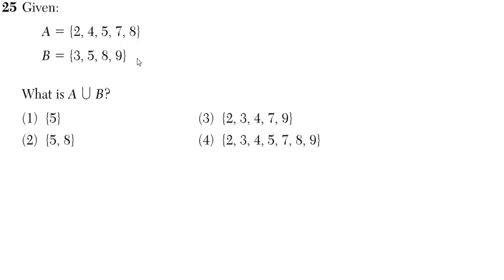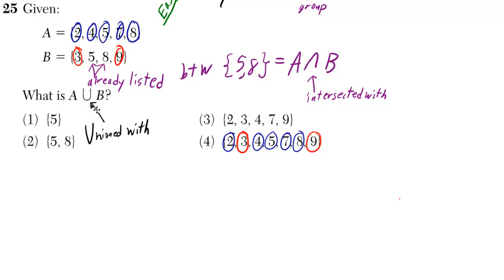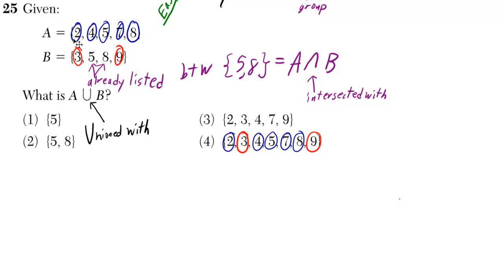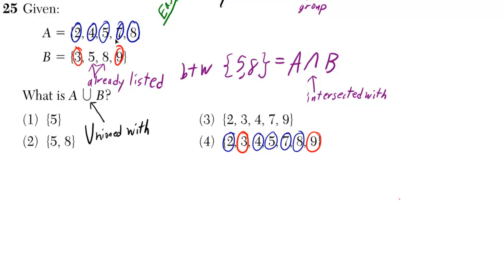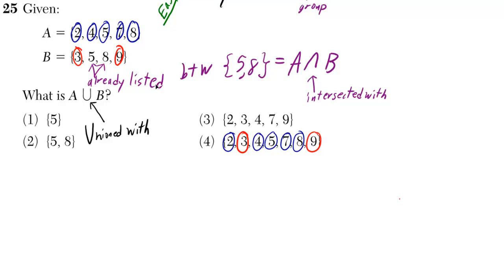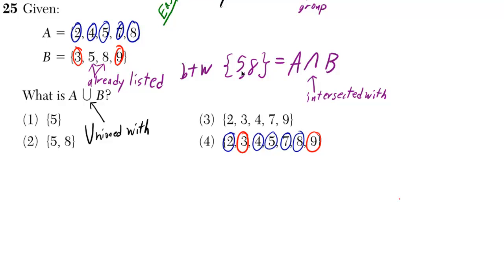#25 Integrated Algebra Regents January 2012